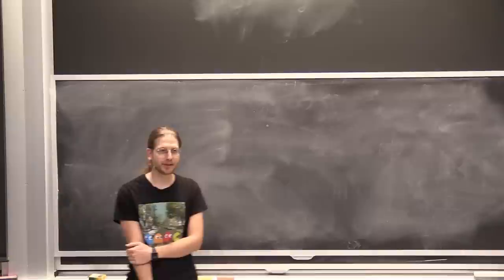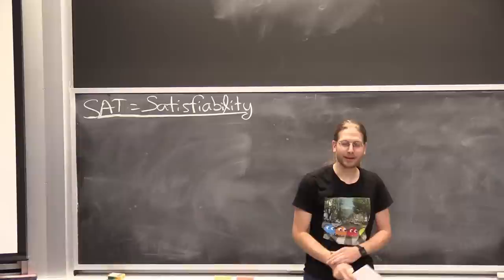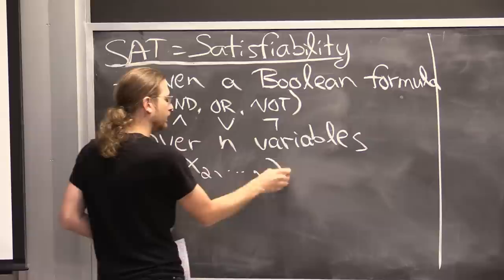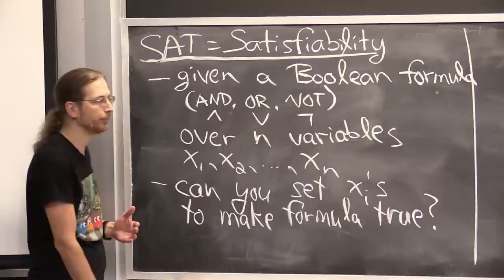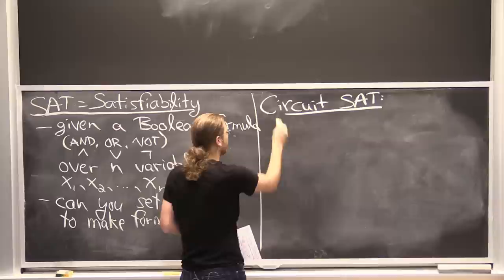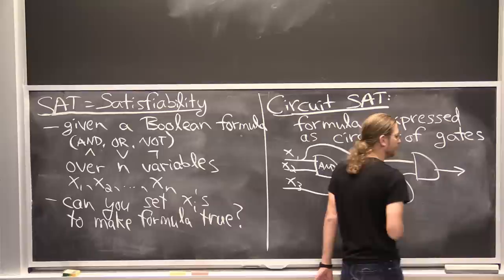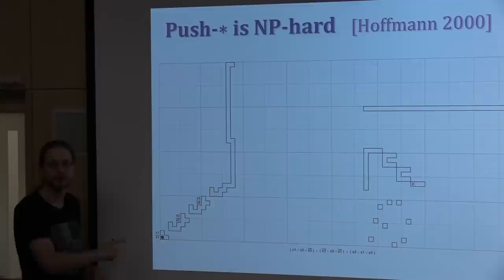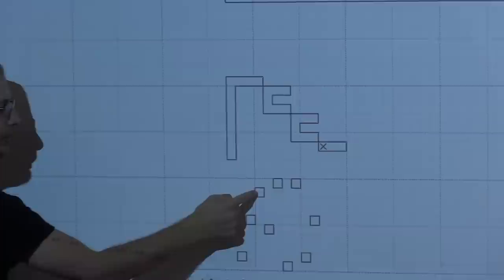4. SAT I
MIT 6.890 Algorithmic Lower Bounds: Fun with Hardness Proofs, Fall 2014

In this lecture, Professor Demaine starts a series of lectures on satisfiability, including using SAT to prove NP-hardness.